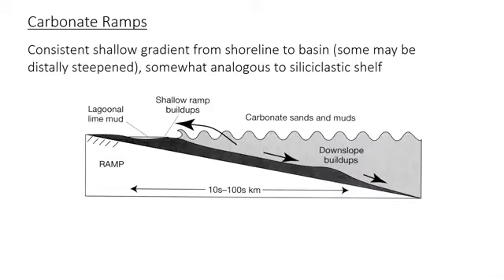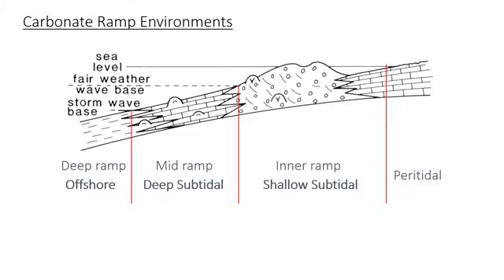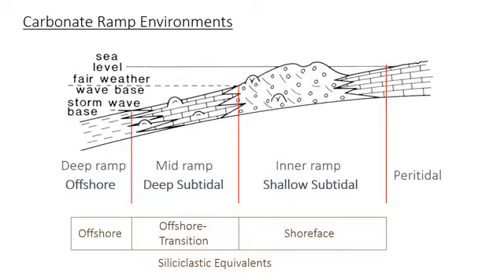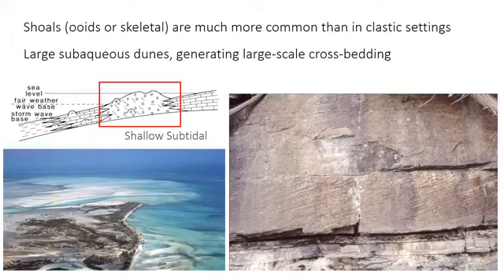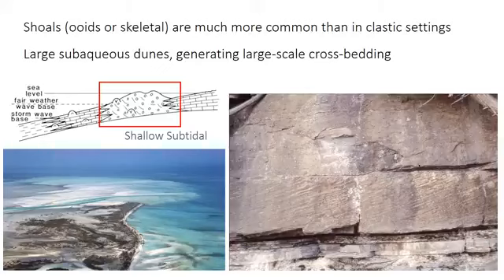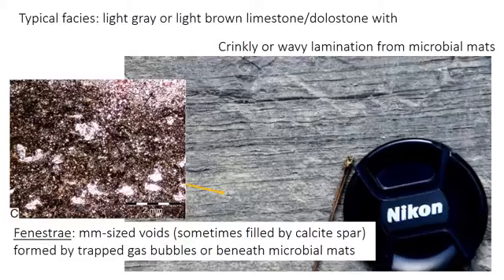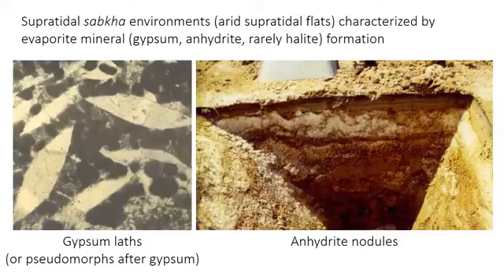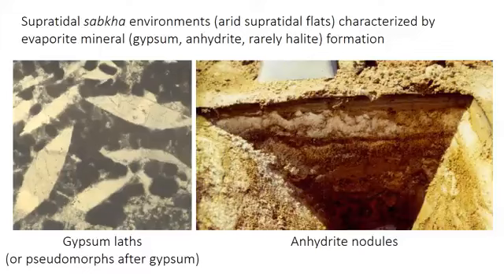Carbonate Ramp Facies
Carbonate ramp deposits
Facies indicators and different palaeoenvironments .